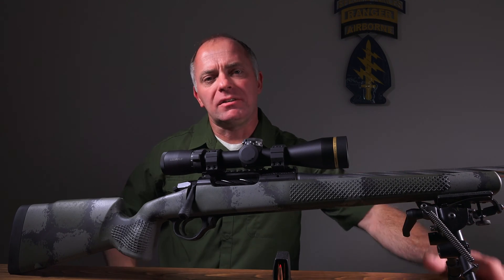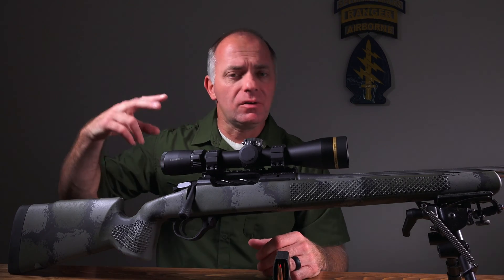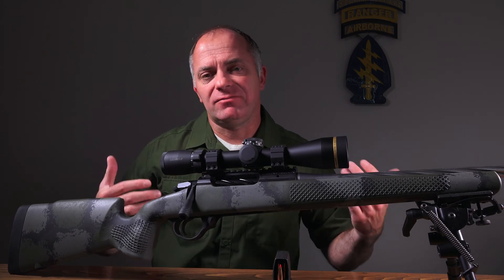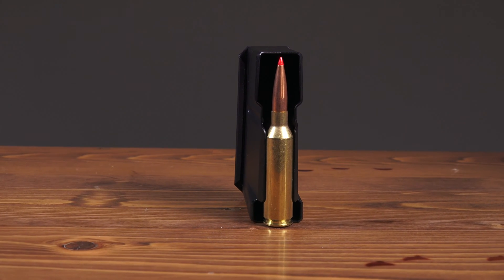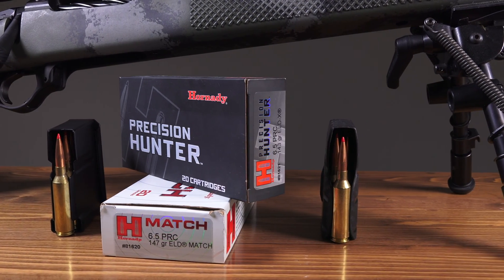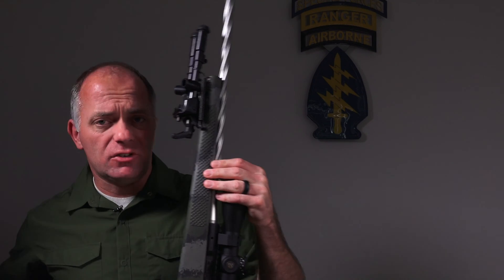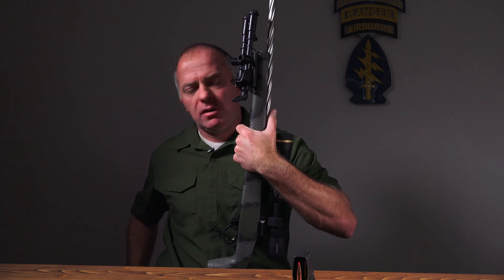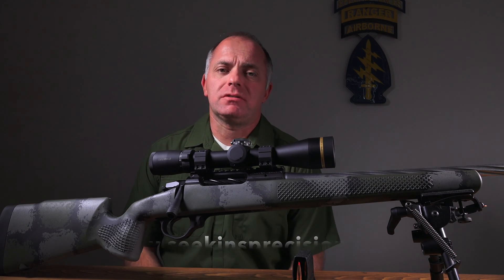Extreme Lightweight, Seekins Precision Element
Seekins Precision recently released its Havak Element bolt-action rifle. The Element is a feather-weight, tipping the scales at just 5.5 lbs. and gets there by uses traditional and non-traditional means. You'll note a spiral fluted barrel, yes, but the real special sauce is found in the receiver which is constructed of aluminum. That's right, you heard correctly, we said aluminum. Now to prevent a catastrophic end result, a steel insert was used for longevity. Give us three minutes of your time and we will fill you in on all the details.